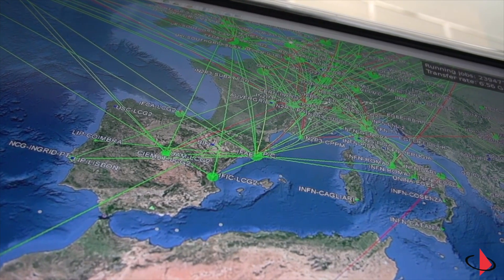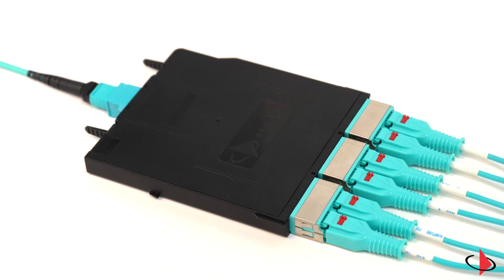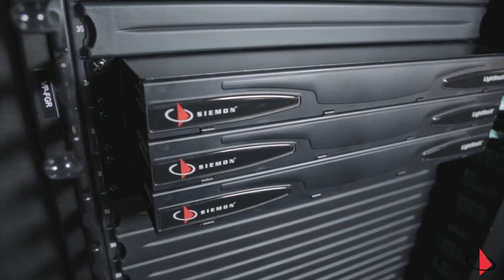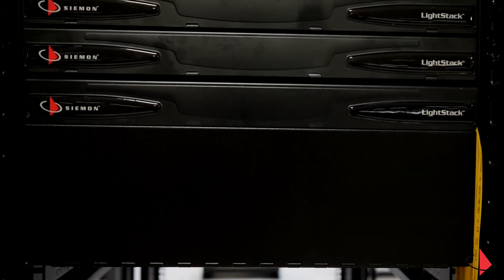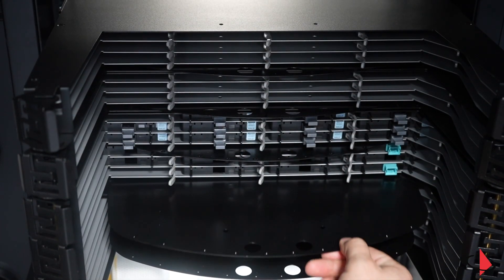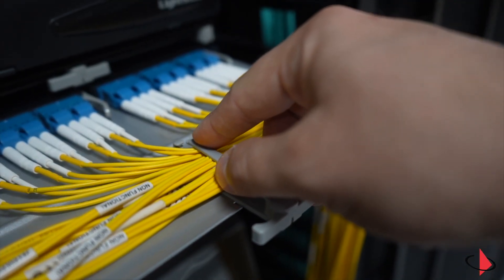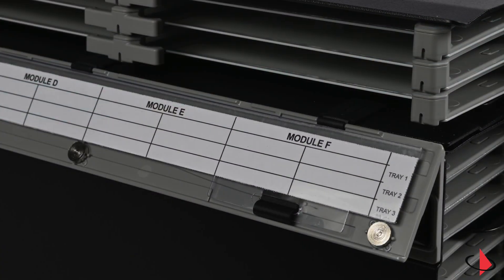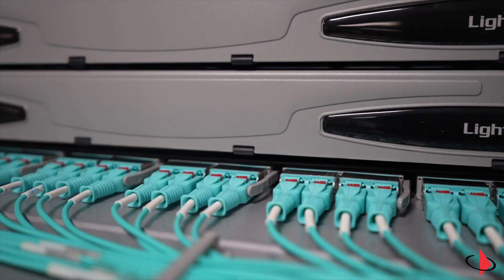LightStack® and LightStack 8 Ultra-High-Density Fiber Plug and Play System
Revolutionize your network connectivity speeds in the lowest amount of space with Siemon's LightStack® Ultra-High Density Pre-terminated Fiber Solutions. Factory-terminated and tested, these systems deploy up to 90% faster than traditional methods, seamlessly migrating from duplex 10 Gb/s to 40 and 100 Gb/s applications. Complete with enclosures, modules, adapters, and more, LightStack ensures ultra high-density connectivity with improved alignment and wear resistance. Expand your possibilities with Siemon's LightStack and LightStack 8 ultra-high-density fiber Plug and Play system.